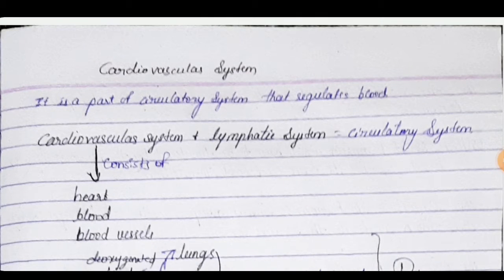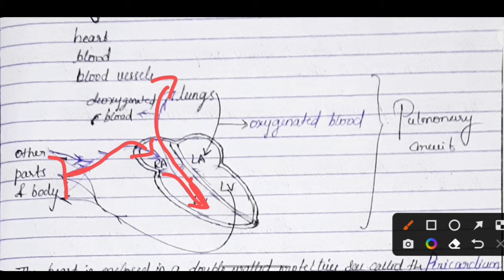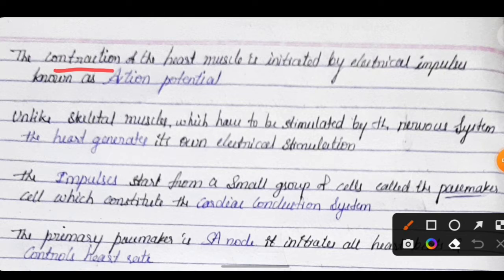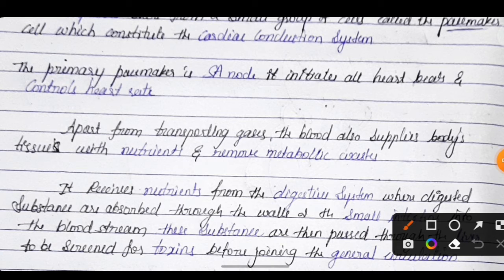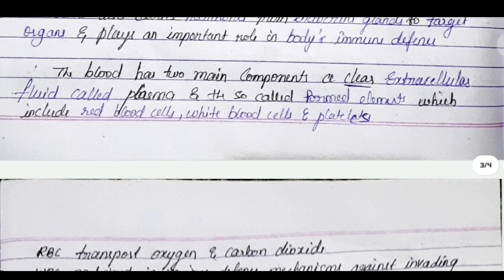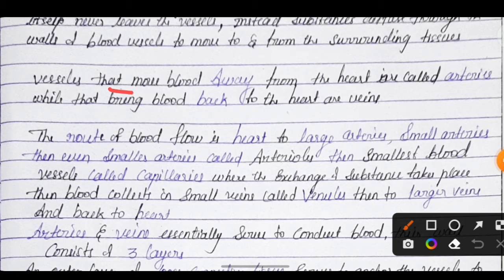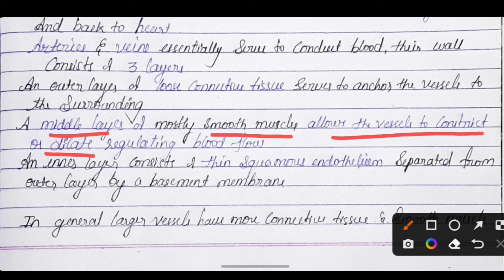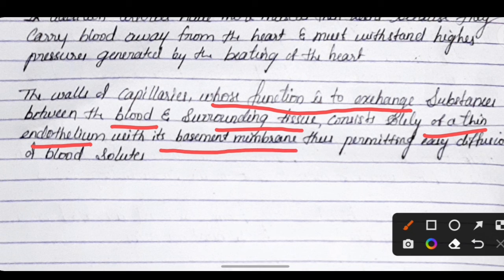DETAILED EXPLANATION ON INTRODUCTION TO ANATOMY[MODERN]ON CARDIOVASCULAR SYSTEM & PULMONARY CIRCUIT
BAMS-: BACHELOR OF AYURVEDA MEDICINE AND SURGERY

JOIN MY TELEGRAM CHANNEL FOR ANY PDF NEEDED
IF NOT AVAILABLE MESSAGE IN TELEGRAM CHANNEL OR ON MY INSTAGRAM
LINK-:BAMS NOTES